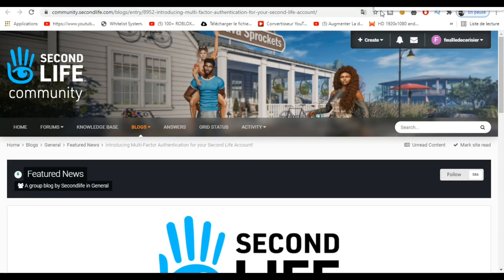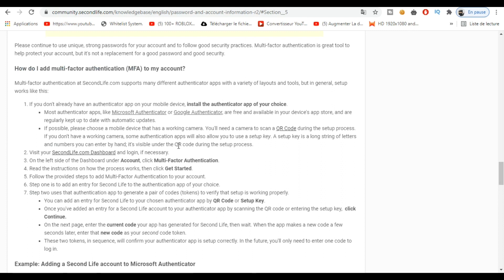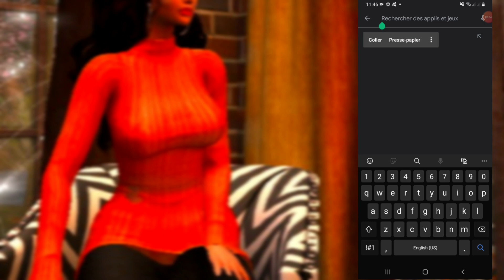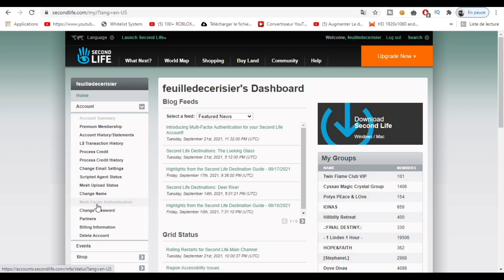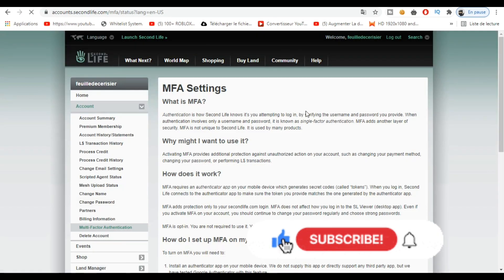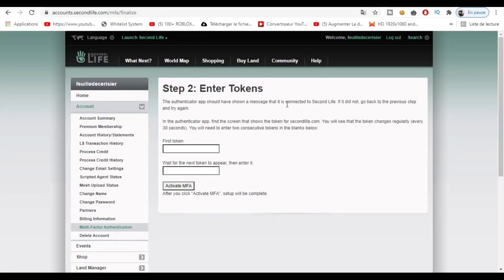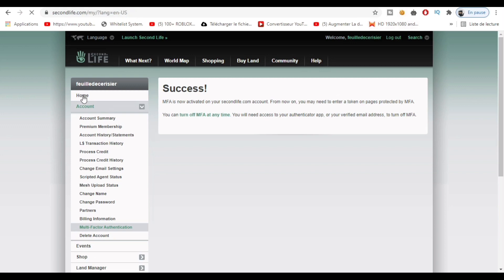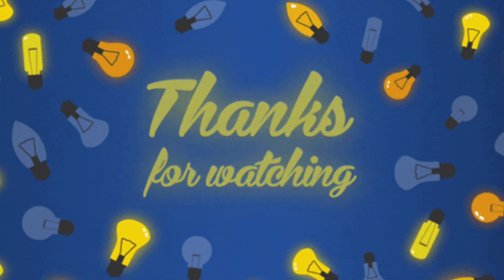HOW TO ACTIVATE MULTI-FACTOR AUTHENTICATION IN SECOND LIFE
I Did another Most recent step by tstep video guide about it, you can watch it

hey everybody, today we are talking about security in virtual games and especially SECOND LIFE who announced yesterday the new MULTI-FACTOR AUTHENTICATION (MFA) ... everybody in second life, have the possibility to protect their account and sensitive informations ... of course, it's optional but I encourage you to activate it too: safety first, right?
 I activated the MFA this morning and  i  just wanted to show  to everyone who don't know, how i did ...

Hope it could help !!!